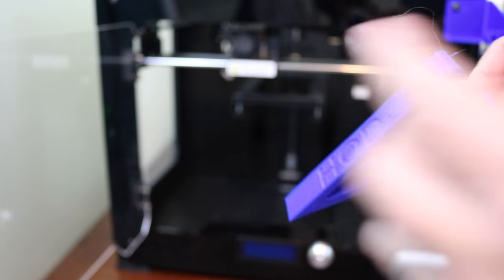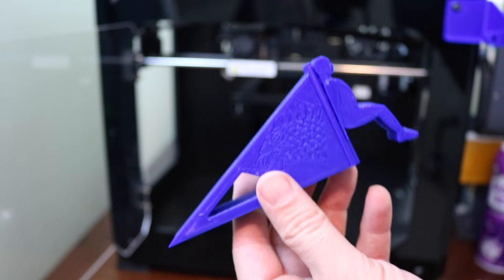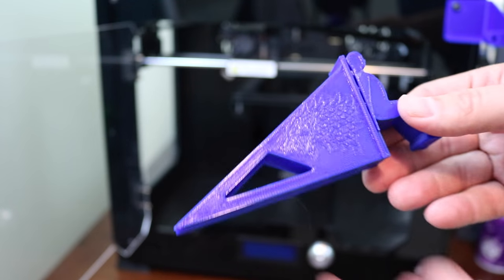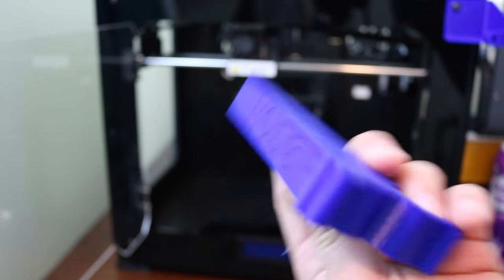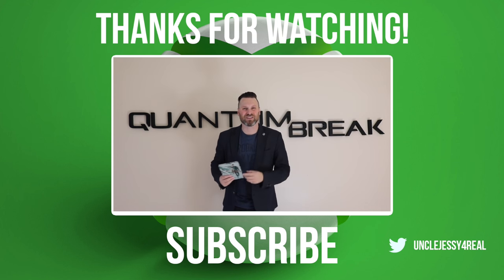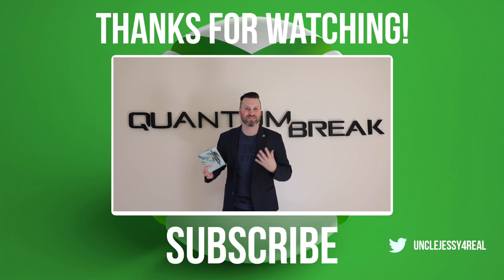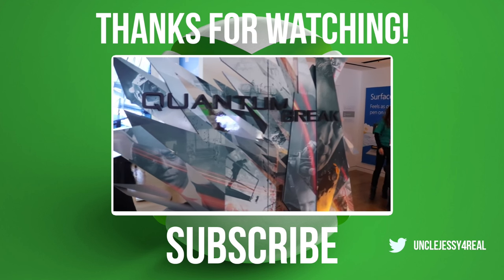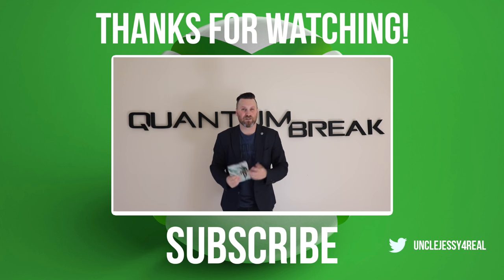HODOR, Hodor, Hodor, Door Holder - Game of Thrones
Hodor